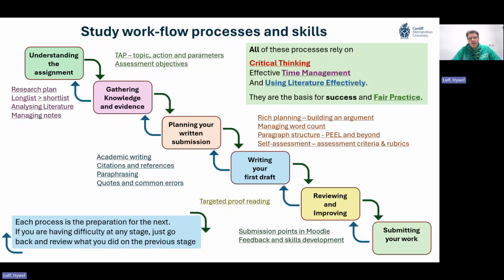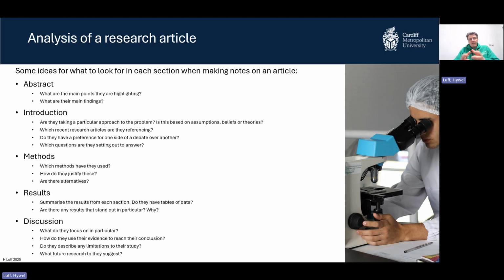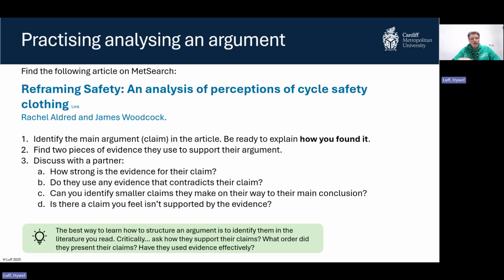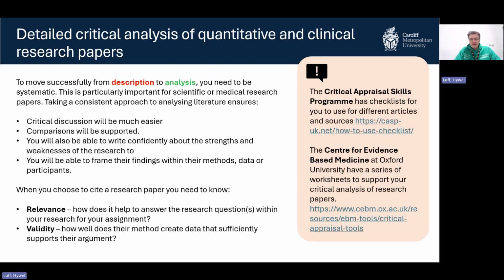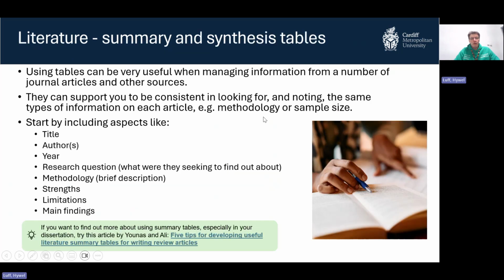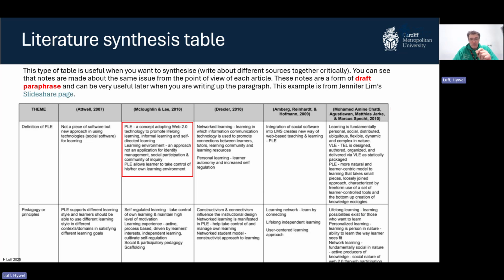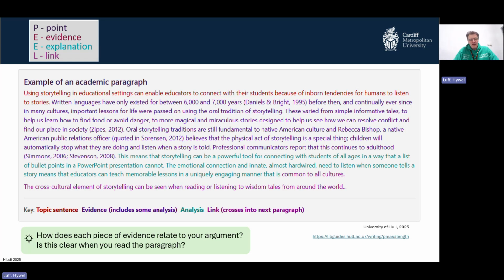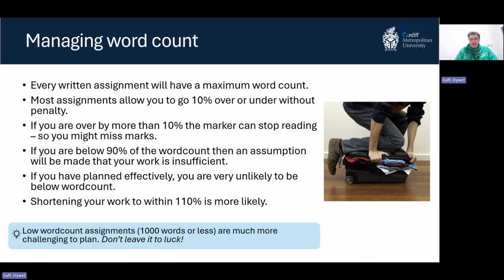Webinar 5 Effective analysis and powerful paragraphs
This online workshop, aimed at international students, provides advice and techniques for analyzing what you find in books and articles. It includes note-making and forms-based methods used in scientific and clinical subjects. We will explore the analysis of both qualitative and quantitative sources and see how literature and synthesis tables can be used to support critically sound planning and writing.